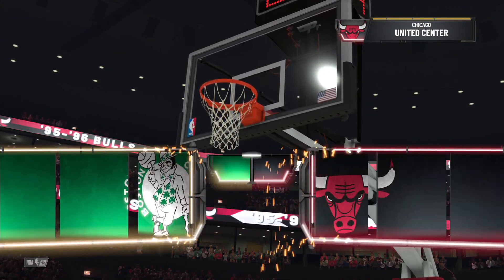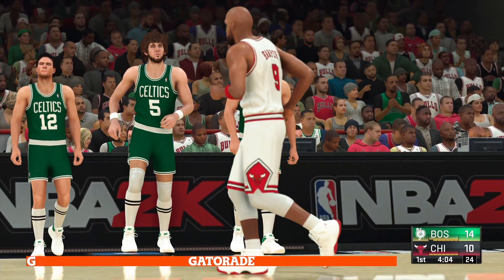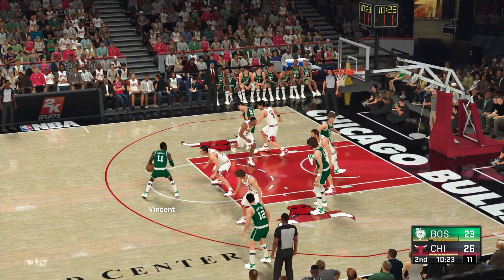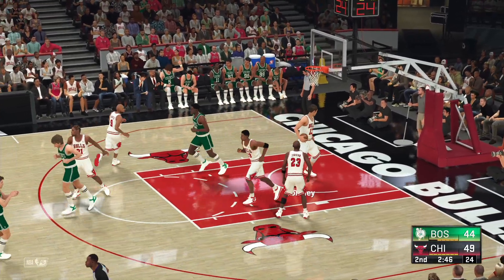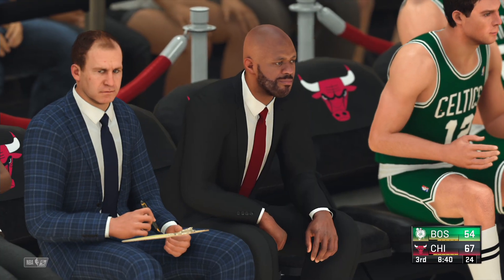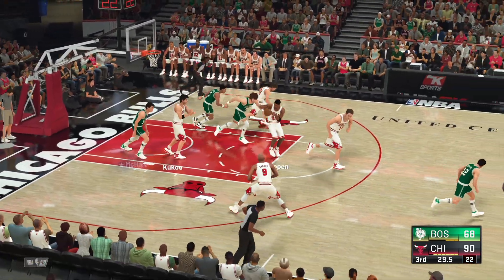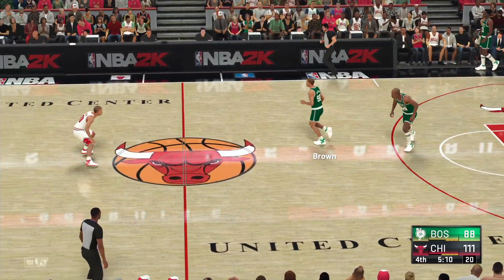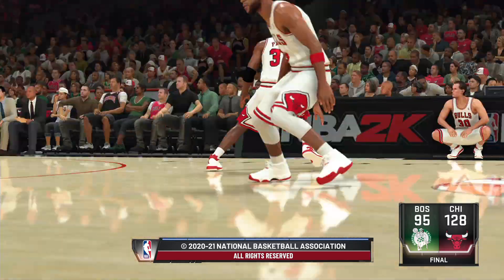【Chevar Coleman】'85-'86 Boston Celtics vs '95-'96 Chicago Bulls